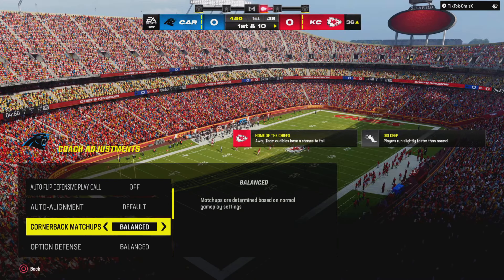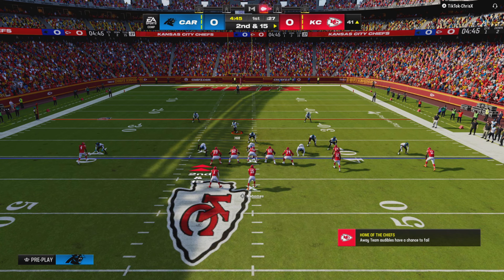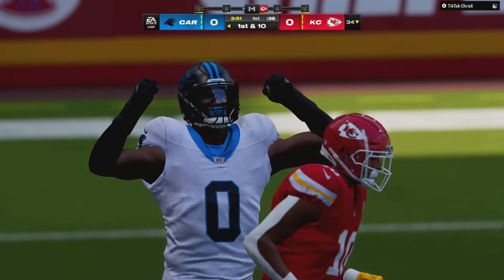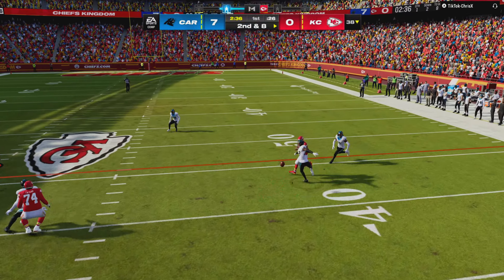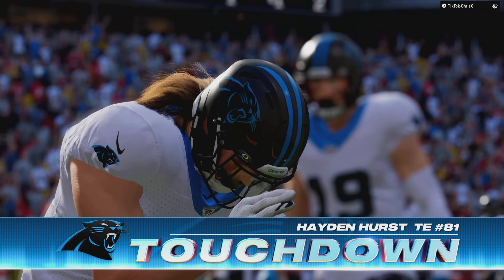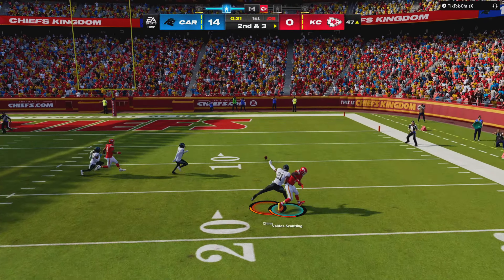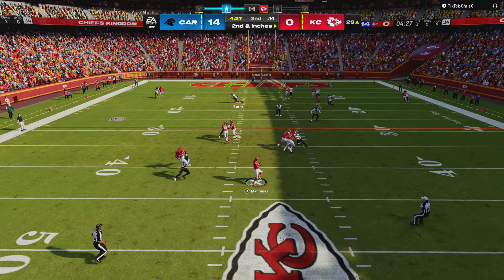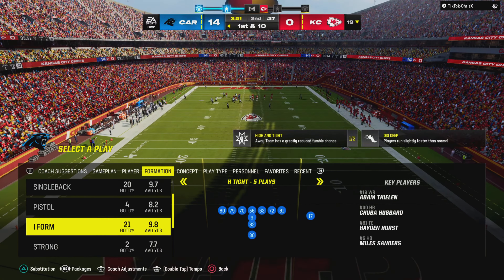Panthers v Chiefs (Madden24) Another⚔️⚔️⚔️ Flawless Victory⚔️⚔️⚔️ 😂🤣😂🤣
Keia Javon Garnett
2.22.89 ~ 11.13.23
Watch Over Us Sista